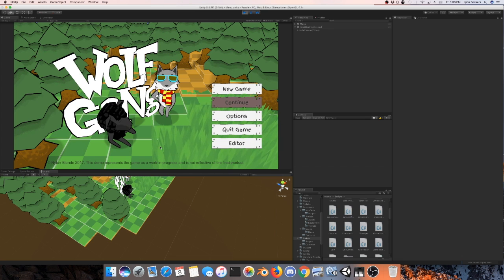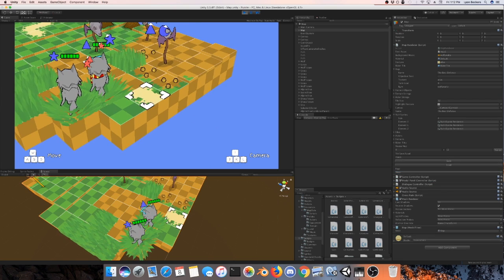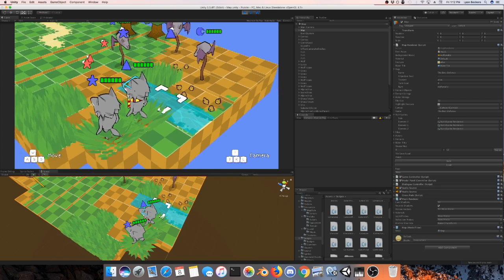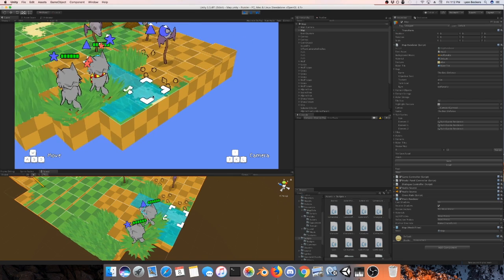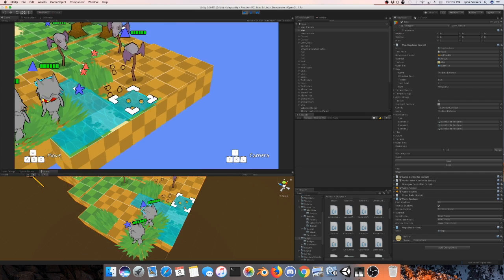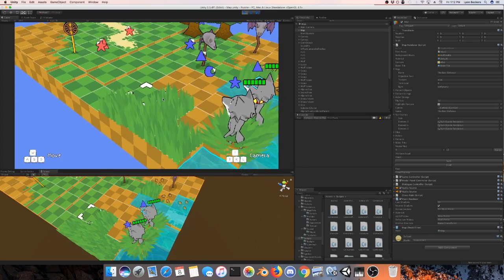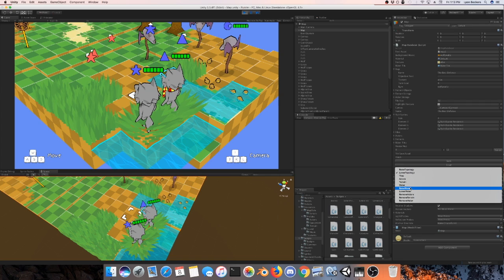Weekly Development Recap #4 - The Level Editor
In this recap video, I demo a little bit of the level editor that has been developed for working on levels in Wolf Gang